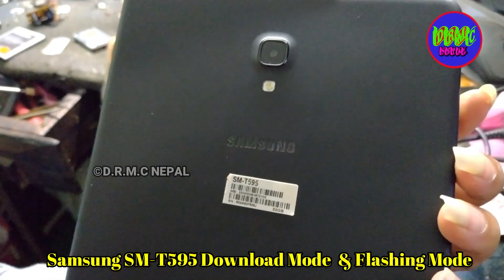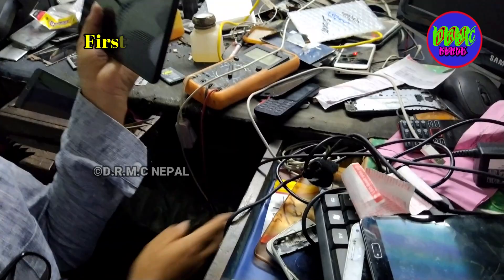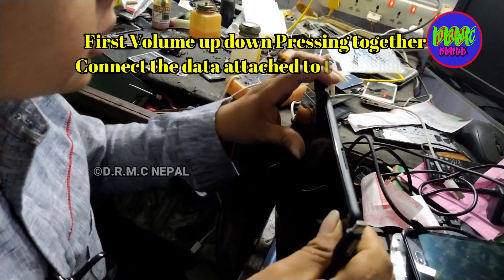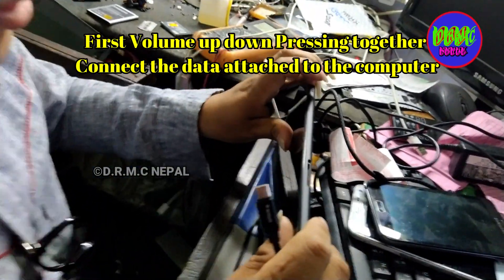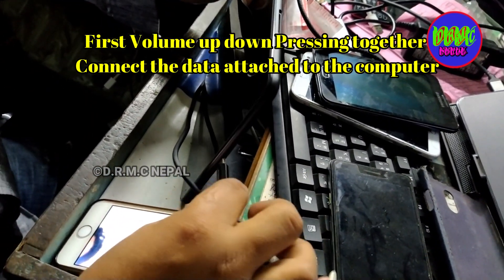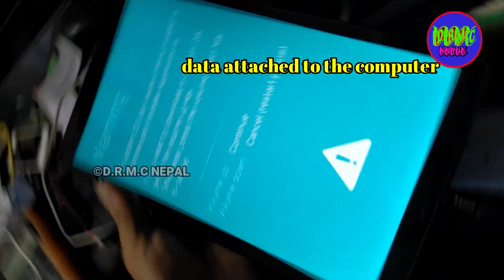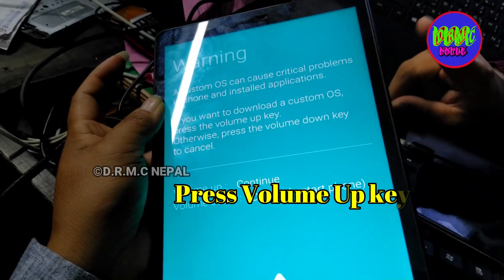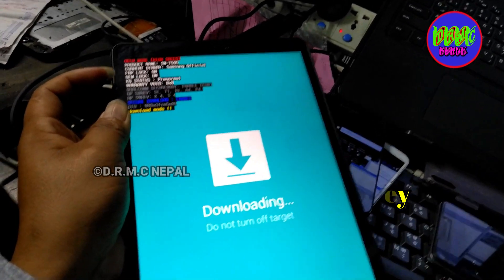Download Mode SAMSUNG Galaxy Tab A 10.5 SM-T595 || HOW TO ENTER and QUIT Download Mode#DRMC_NEPAL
Download Mode SAMSUNG Galaxy Tab A 10.5  SM-T595 || HOW TO ENTER and QUIT Download Mode

 यस च्यानल मा रहेका  कुनै पनि Video हरु कपि, Download गरी अन्य Channel मा upload गरेको पाएमा प्रचलित कानुन  बमोजिम कडा भन्दा कडा कारबाही गरिनेछ ।
 Thankyou. D.R.M.C NEPAL